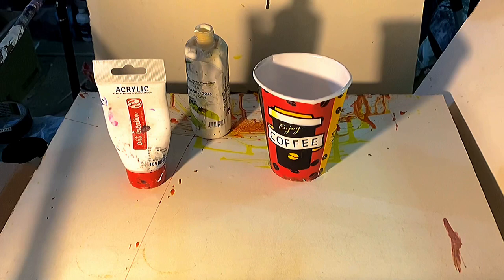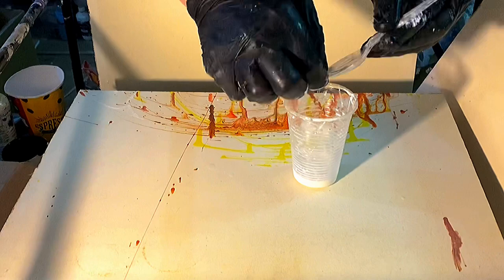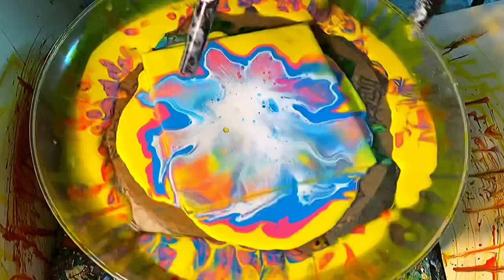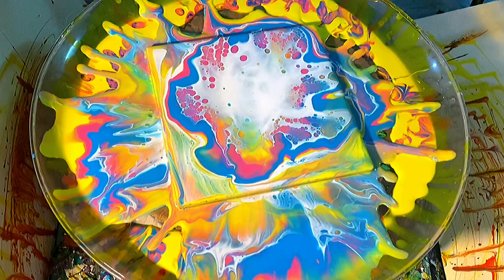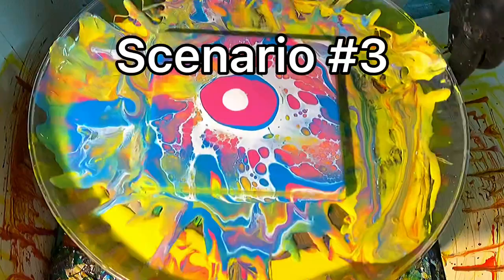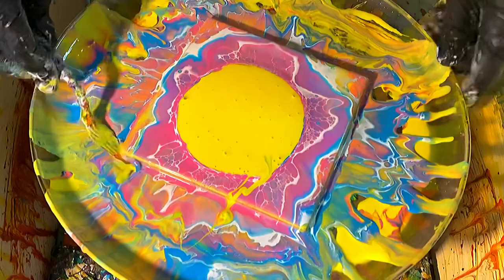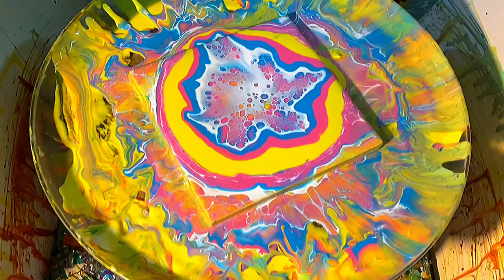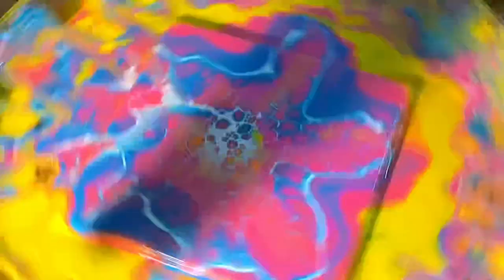How to FIX your Cell Activator